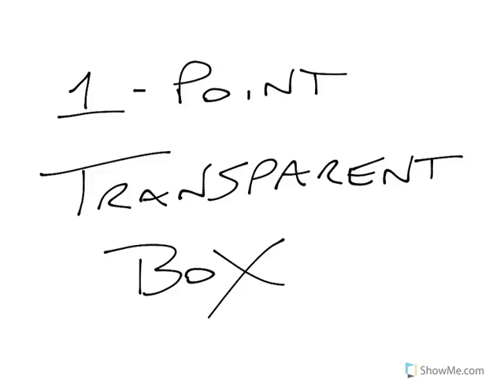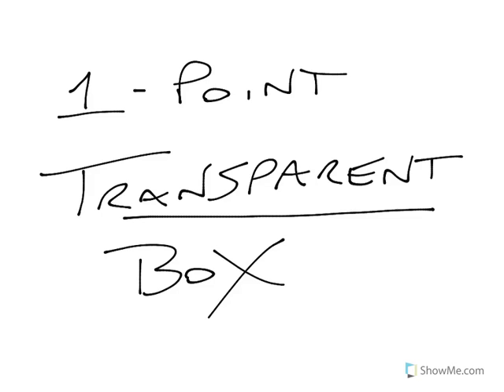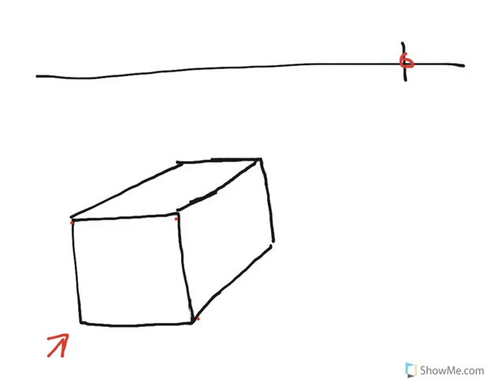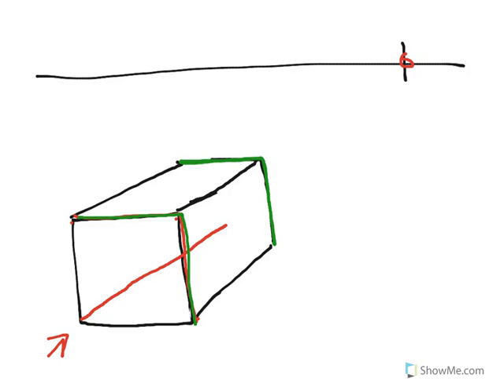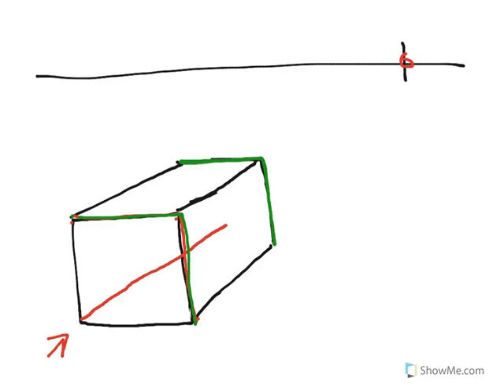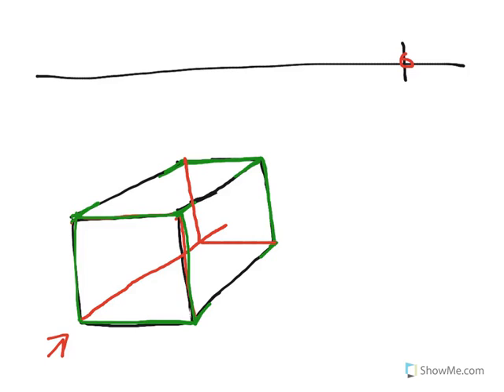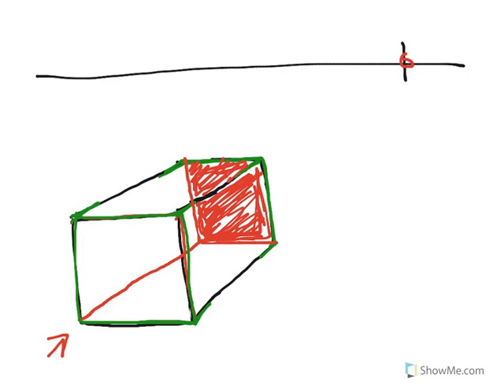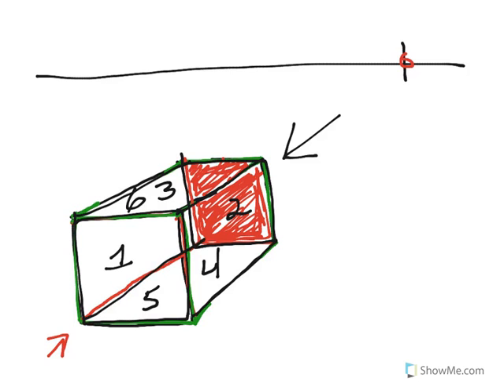1-POINT TRANSPARENT BOX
Drawing a 1-Point Perspective transparent box.